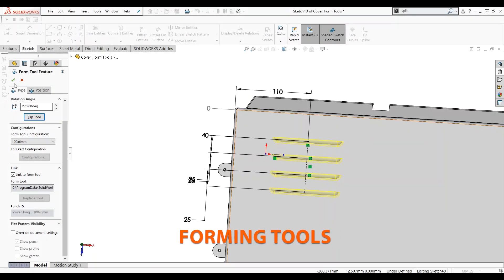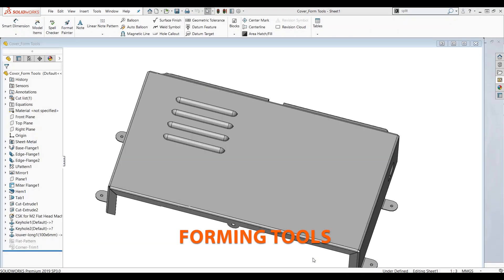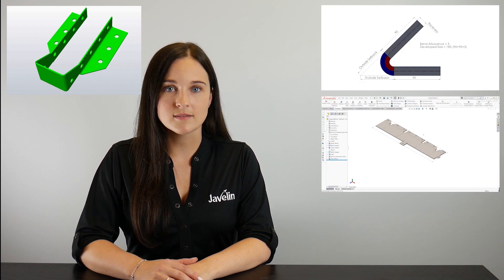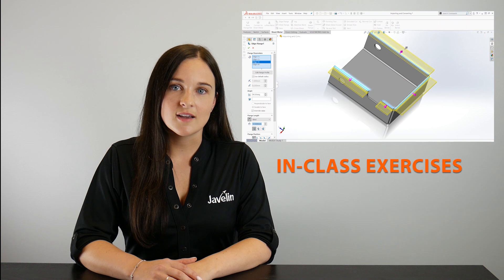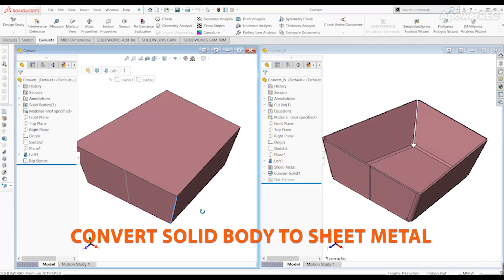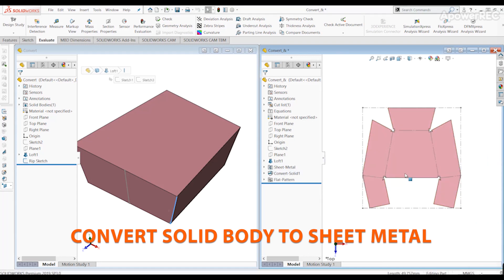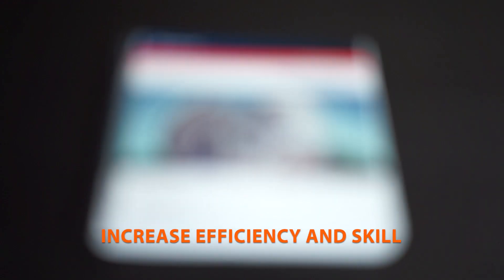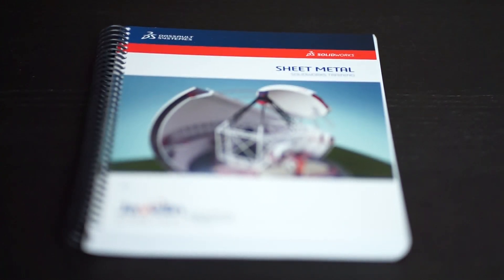SOLIDWORKS Sheet Metal Training Course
The SOLIDWORKS Sheet Metal course is designed for users who need to learn how to model sheet metal parts that will be manufactured using a variety of forming processes.

You will learn how to build complex SheetMetal models (standalone or multibody) by using the various flange features, or converting solid bodies directly into sheet metal parts. The training course will also teach you how to apply forming tools, create flat patterns, and how to detail parts in a drawing.